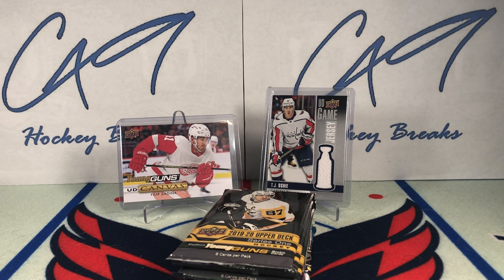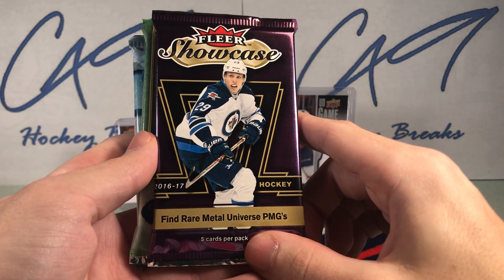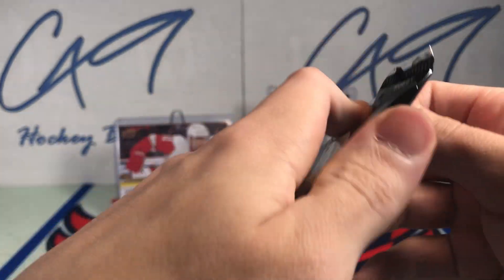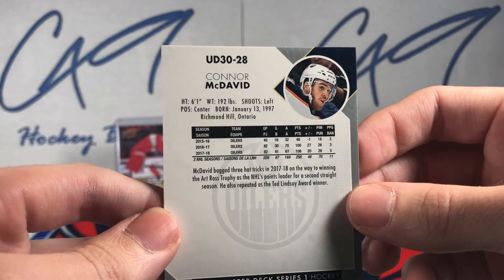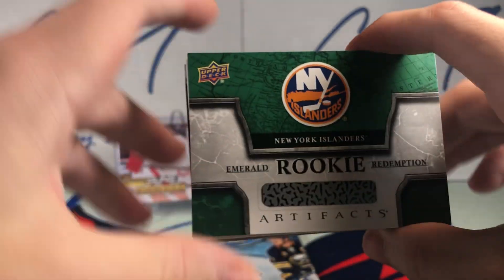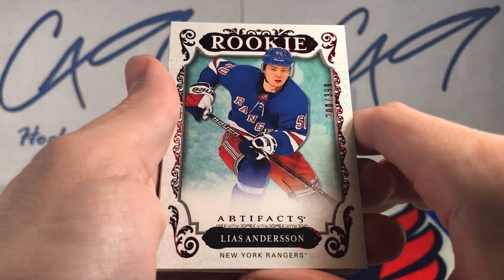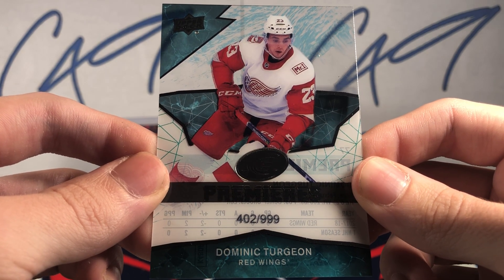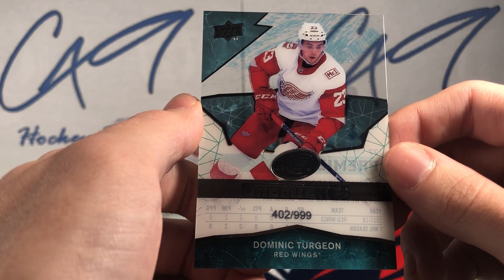Six Pack Saturday #37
3 packs of 19-20 Series One, 1 pack of 16-17 Fleer Showcase, 1 pack of 18-19 Artifacts, 1 pack of 18-19 Ice

Also upload box breaks on the day after a new product is released at 2:00pm Eastern, Noon local time along with Six Pack Saturdays every Saturday at 2:00pm Eastern, Noon local.

Follow c49HockeyBreaks on Instagram for behind the scenes shots and sneak peaks previews of what will be coming to the channel next